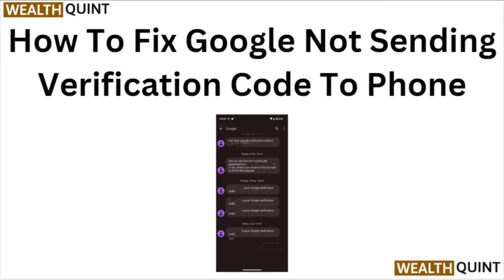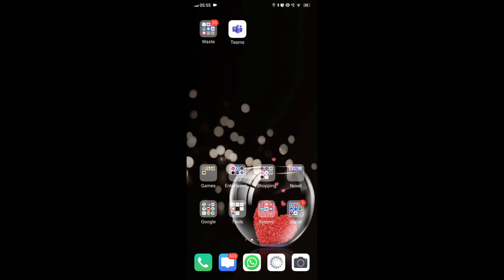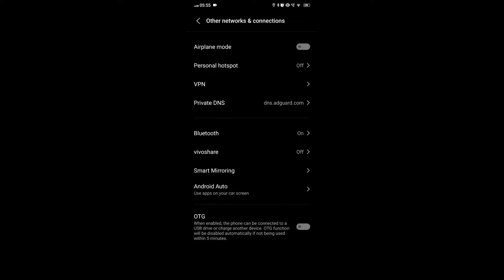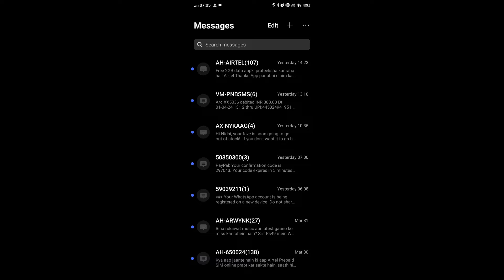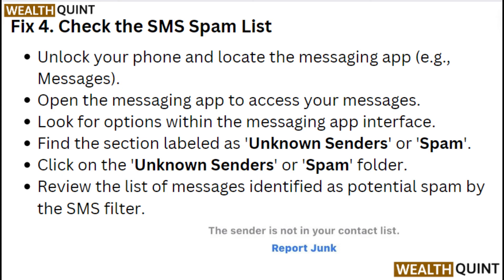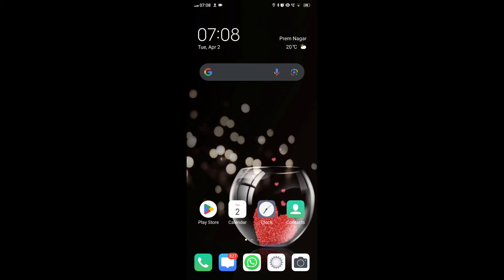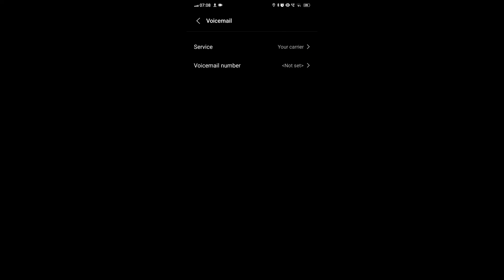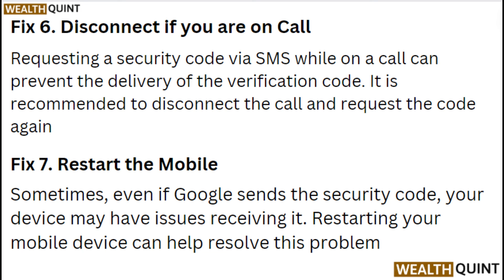How To Fix Google Not Sending Verification Code To Phone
In this YouTube video, we'll reveal the secrets to resolving the issue of Google not sending verification codes to your phone. 📱 From checking your spam folder to ensuring your phone number is correctly linked to your Google account, we'll guide you through the troubleshooting process.

00:06 Fix 1. Verify Mobile Device Compatibility
00:32 Fix 2. Disable VPN Or Proxy
01:10 Fix 3. Check For Short Code SMS Blocked
01:34 Fix 4. Check The SMS Spam List
01:50 Fix 5. Check Your Voicemail
02:12 Fix 6. Disconnect If You Are On Call
02:27 Fix 7. Restart The Mobile